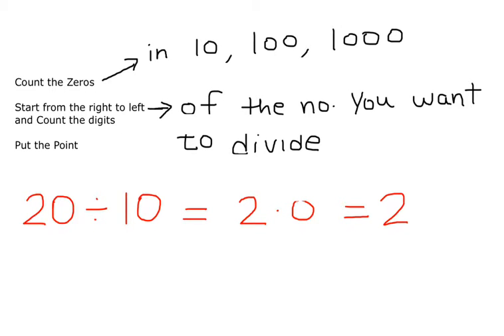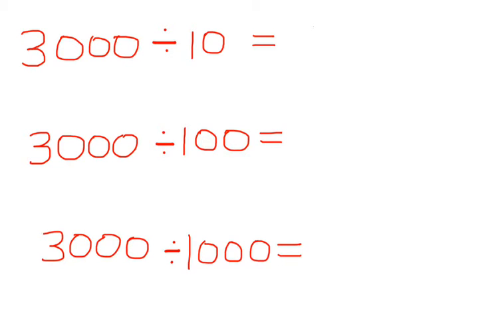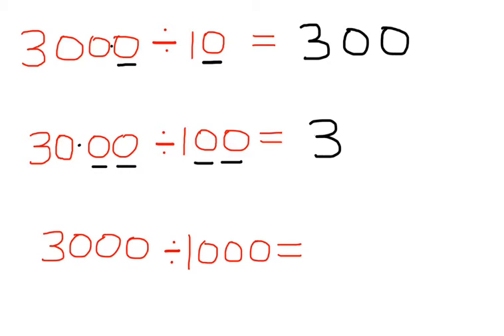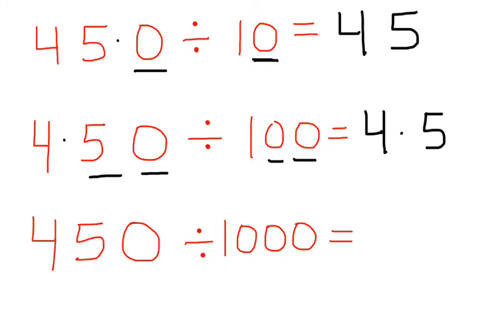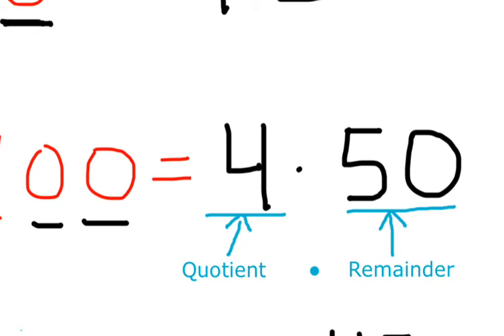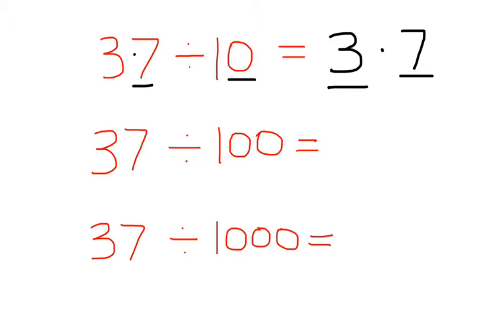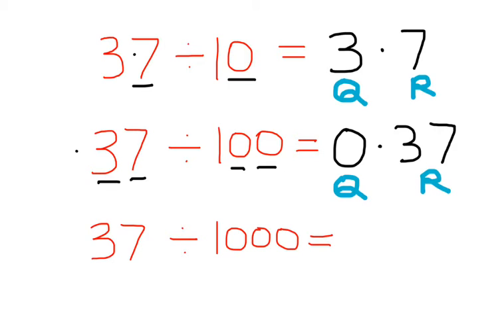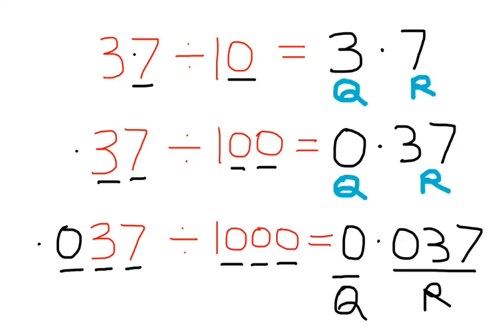Maths-Division - video 11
Understanding division